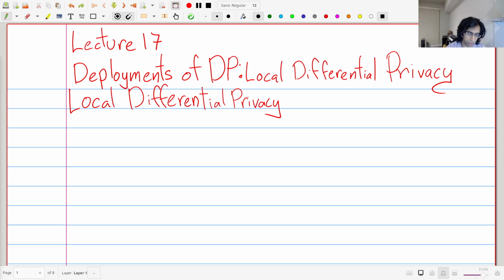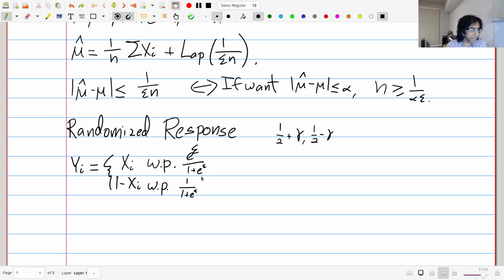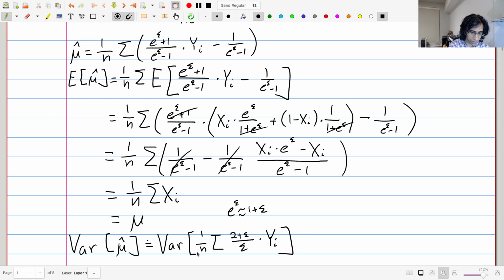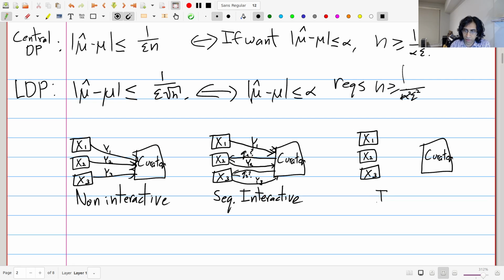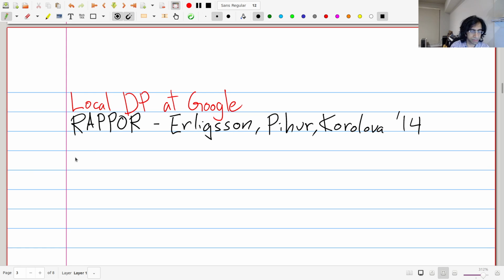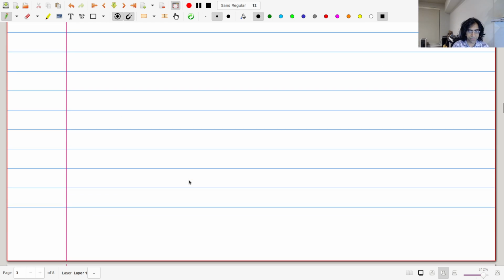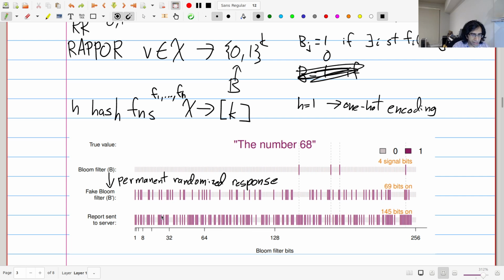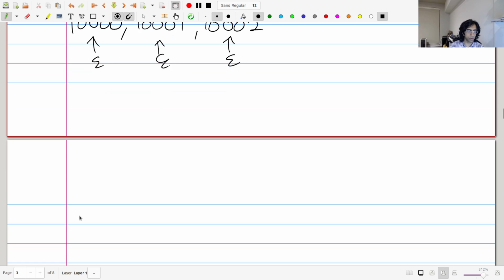Lecture 17A: DP Deployments 1, Local DP